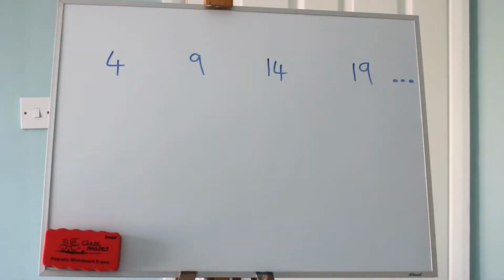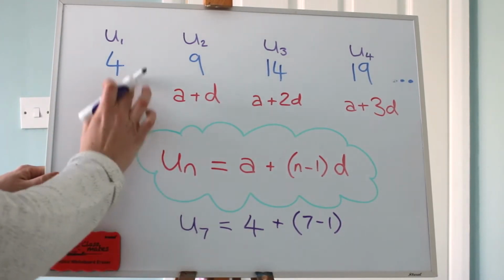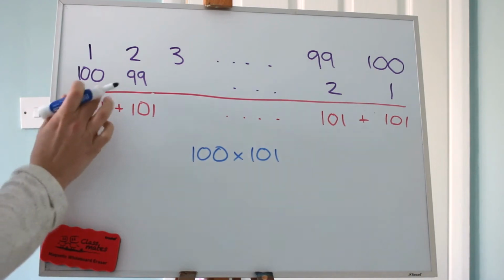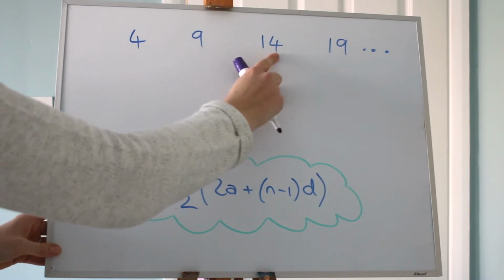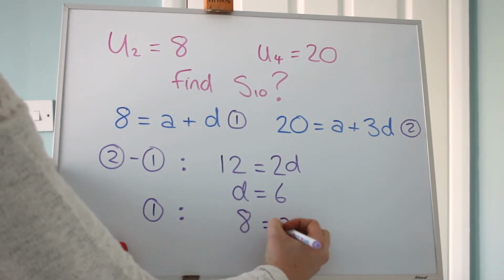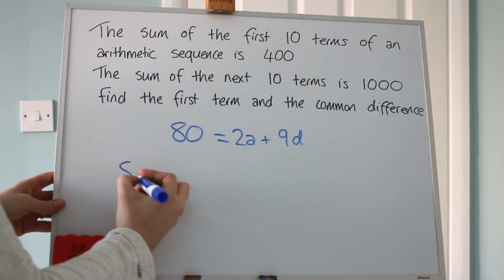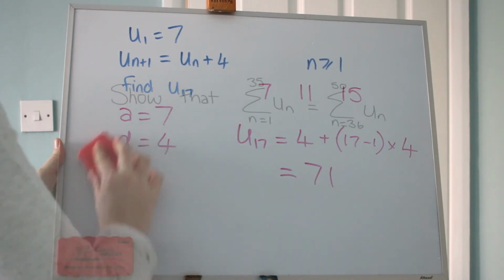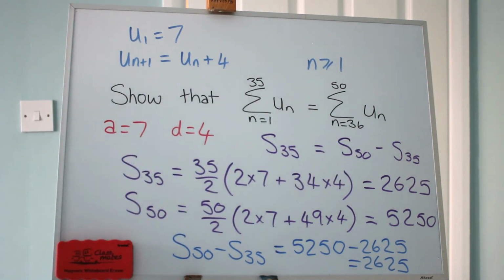Arithmetic sequences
This video covers arithmetic sequences, or progressions, and arithmetic series. We look at deriving the formulae for the general term and the sum of terms, and practice a few exam style questions.